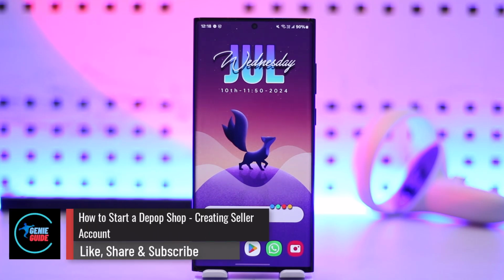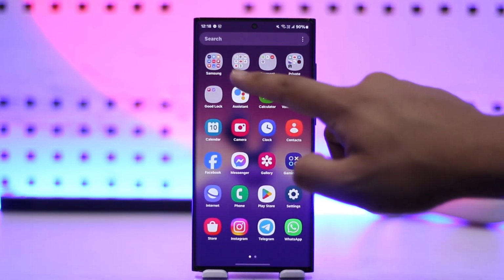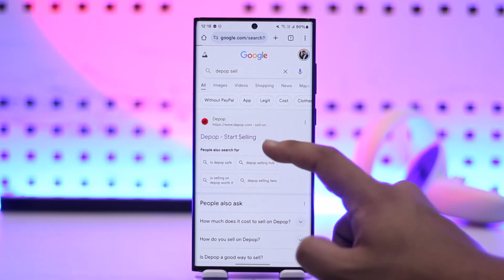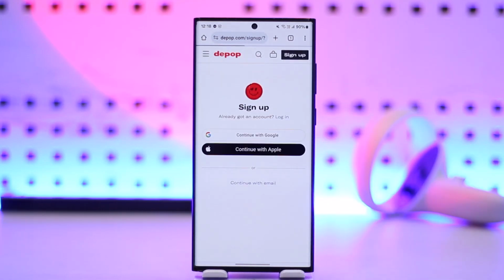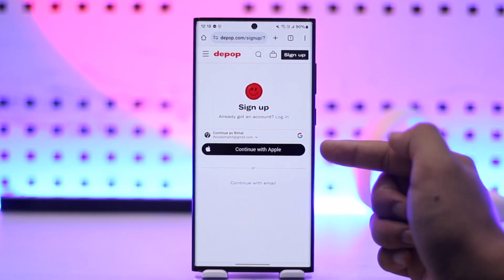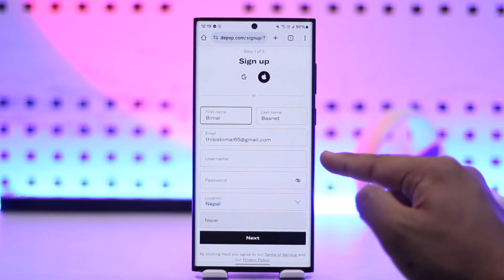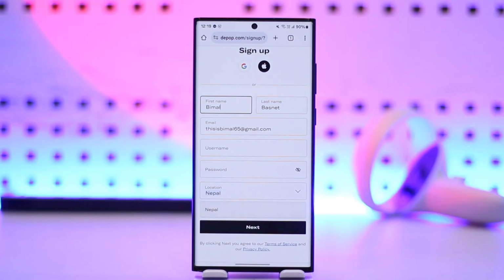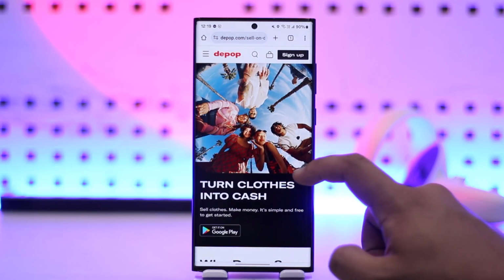How To Start A Depop Shop - Creating Seller Account !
This video demonstrates how to start a Depop shop by creating a seller account. It guides viewers through accessing the Depop website, signing up using an email address (or linking with Apple or Google), entering personal details, providing business information (if applicable), and completing the account creation process.

Chapters:
0:00 Introduction
0:14 Accessing Depop Sell Page
0:21 Signing Up for a Seller Account
0:42 Entering Personal Details
0:47 Providing Business Information (Optional)
0:54 Conclusion